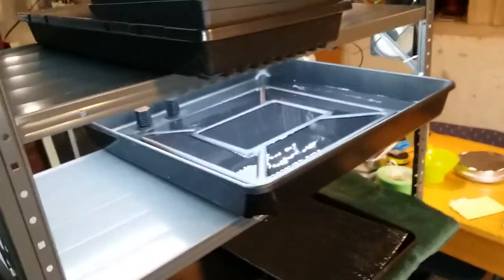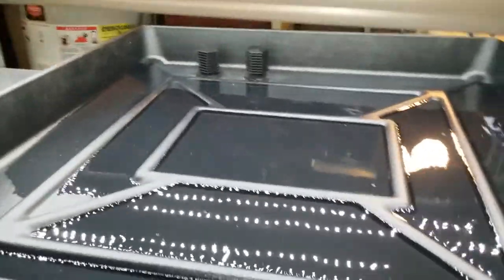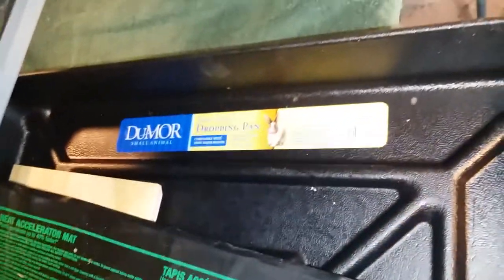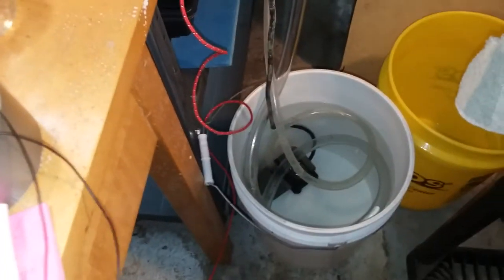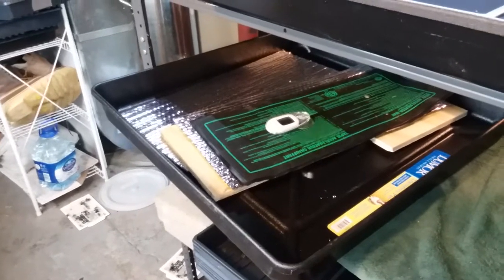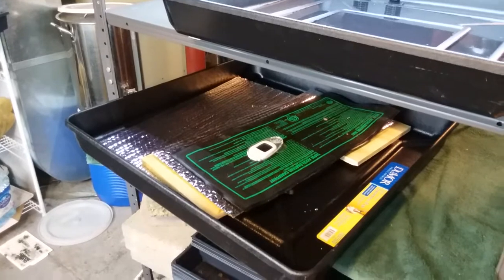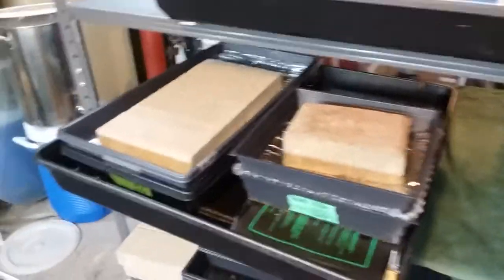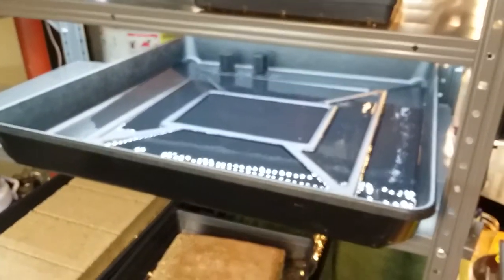New Microgreen Experiment, Rabbit Cage Trays as Flood Trays